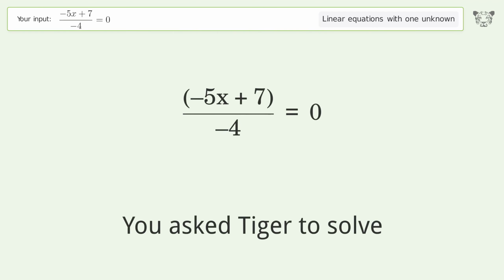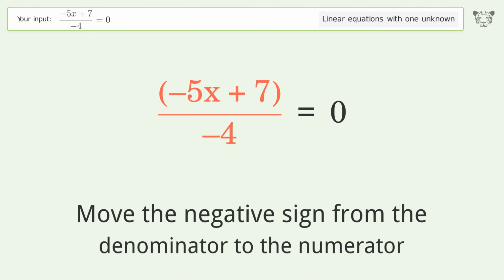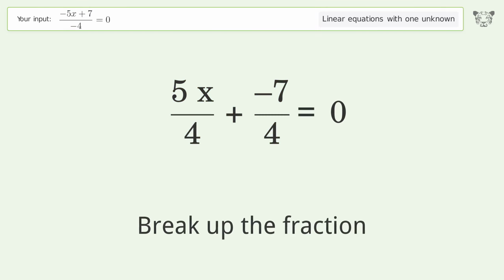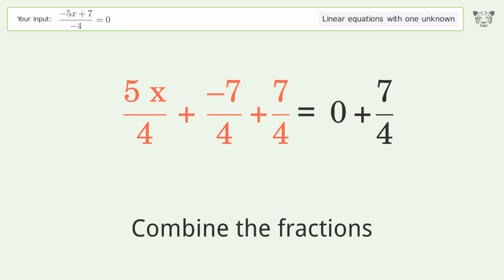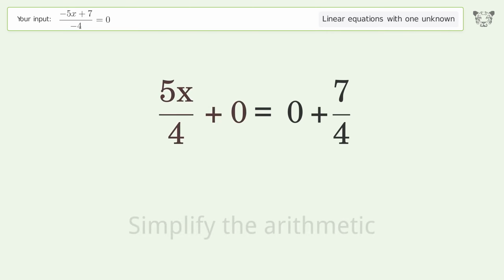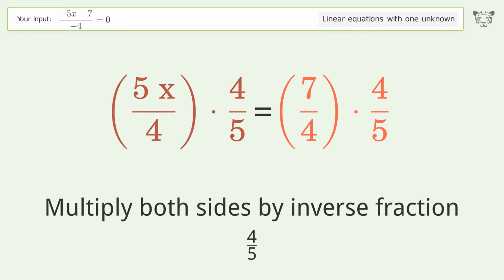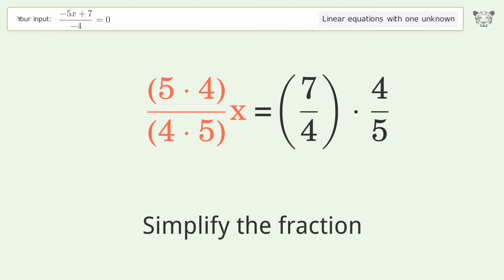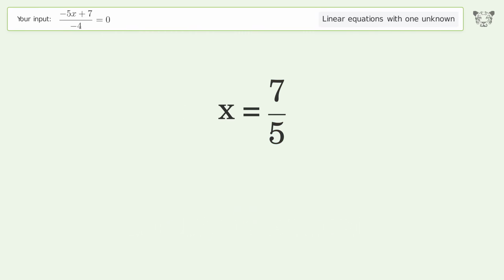Solve (-5x+7)/(-4)=0: Linear Equation Video Solution | Tiger Algebra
Struggling with (-5x+7)/(-4)=0? Watch our step-by-step video on Tiger Algebra to master this linear equation effortlessly. Also check out for more tips and tricks for dealing with linear equations with one unknown